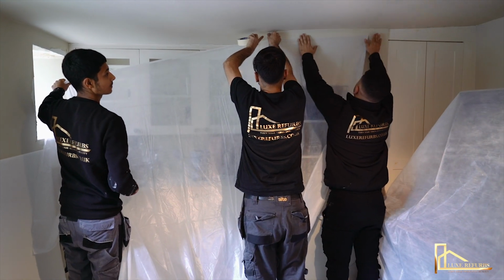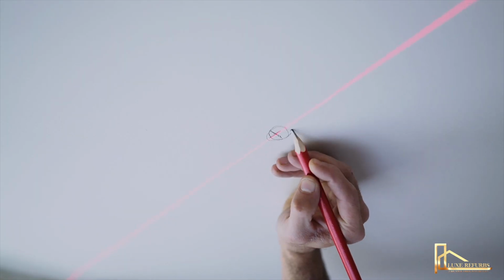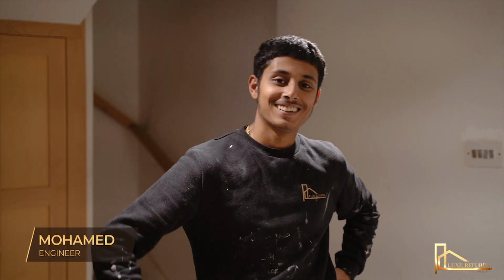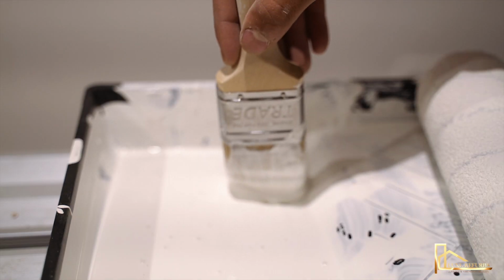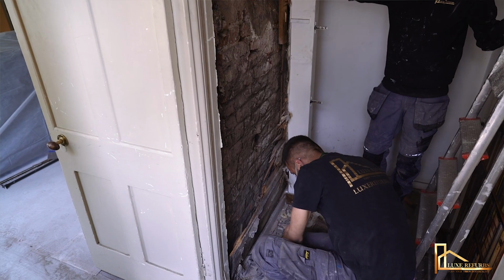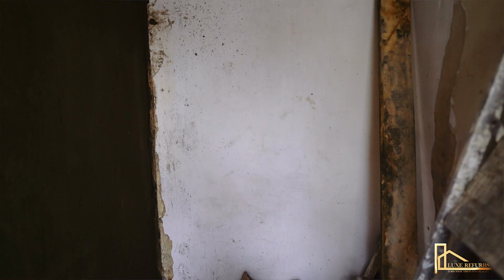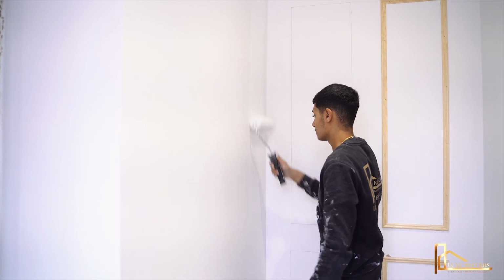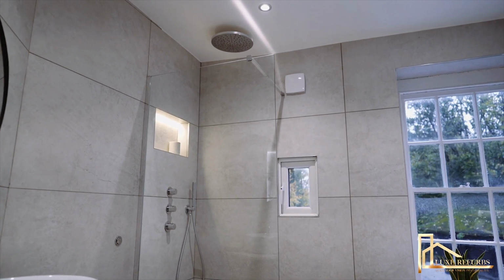Impressive Hallway Transformation!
Luxe Refurbs presents to you our first ever video documentary of a hallway being transformed along with a few minor electric works.

Here, we have a Property in Highgate, London over 400 years old and we have just done a complete revamp of the hallway to show how extraordinary a transformation can be!

We would like to share with you the process of how a refurbishment can be carried out at Luxe Refurbs so you have a Look for yourself and see the spectacular work carried out by the team!

WE WILL BE TAKING AN INTERNATIONAL SHOOT SOON, KEEP TUNED IN!